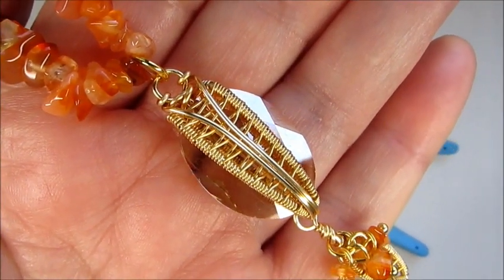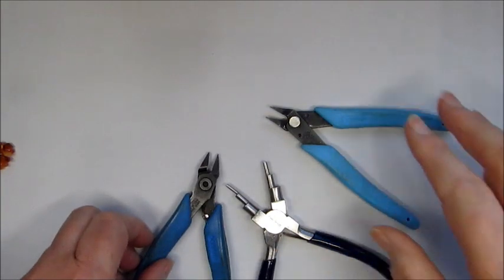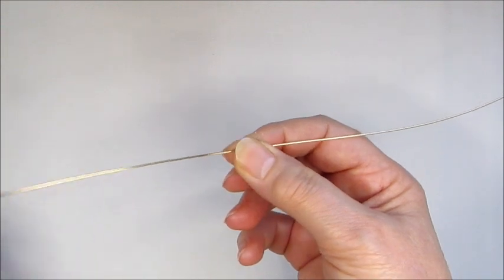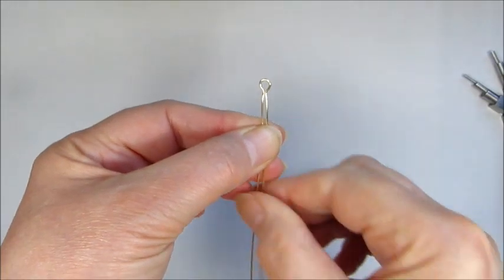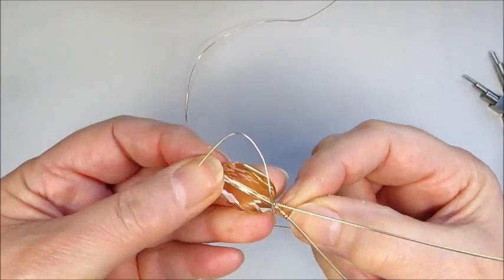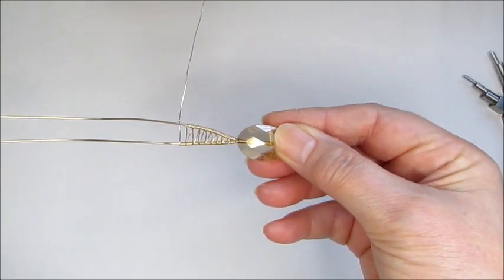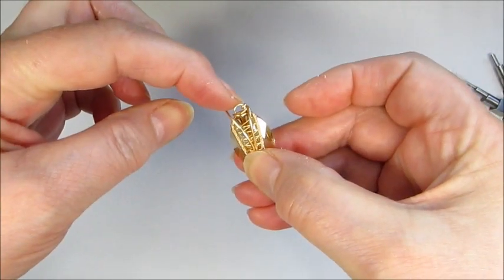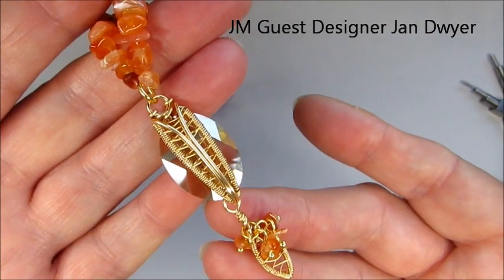JewelleryMaker | Swarovski Oval Wire Weave Pendant with Jan Dwyer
In this video, Jan Dwyer shows you how to wire weave around a Swarovski oval to make a unique pendant using various wire weaving techniques.